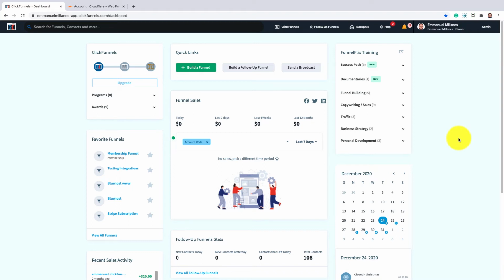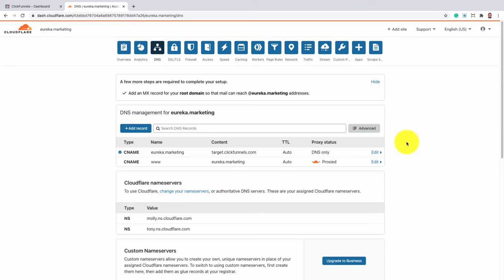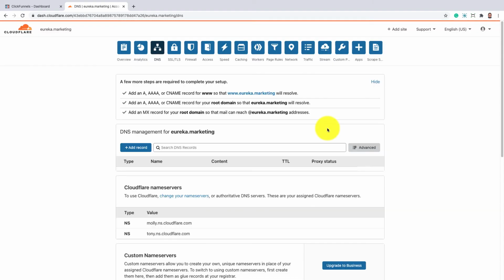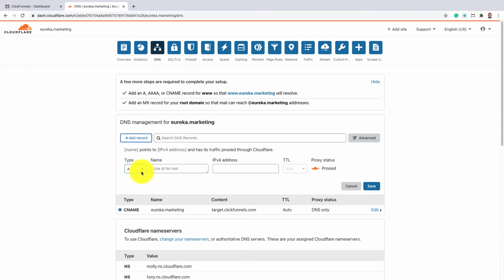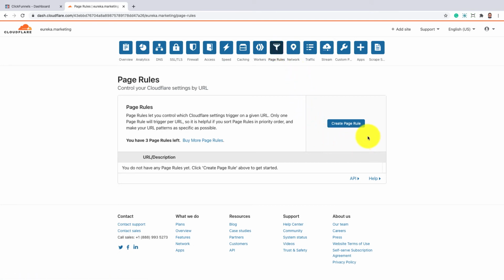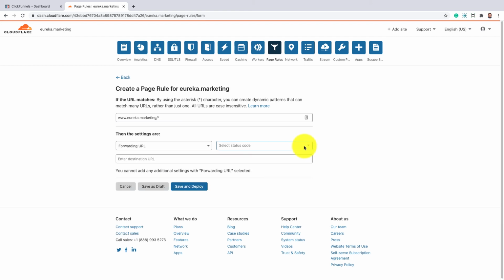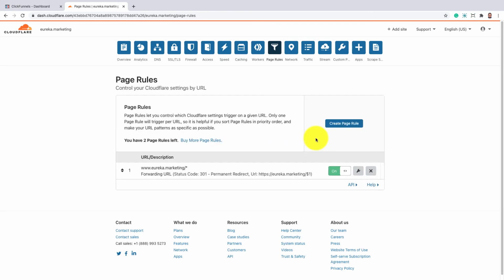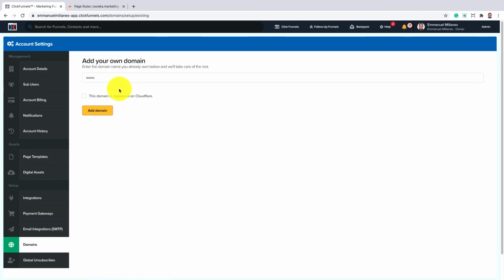How to Add A Cloudflare CNAME Record to Point to ClickFunnels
Need help connecting your Cloudflare root domain with ClickFunnels? This article can help you point the non-www version of your Cloudflare domain to ClickFunnels (i.e. yourdomain.com). This means anyone who searches yourdomain.com will be directed to the funnel/page to which you’ve assigned your root domain in ClickFunnels.

This tutorial will also show you how to set up a page rule in Cloudflare. This page rule will redirect anyone visiting www. + your domain + .com to the non-www version you set up inside of ClickFunnels. will be redirected to your funnel/page.